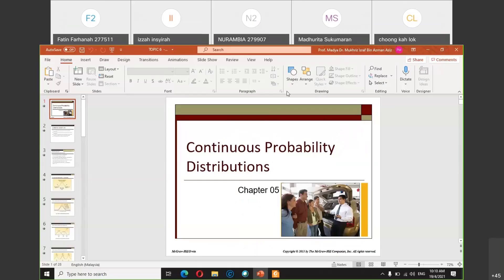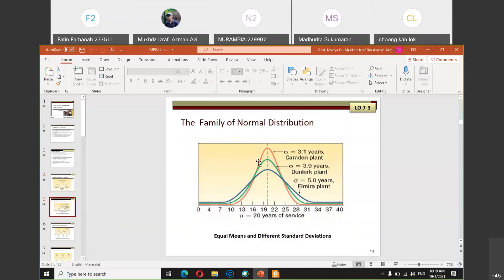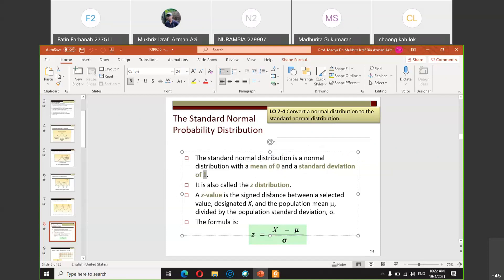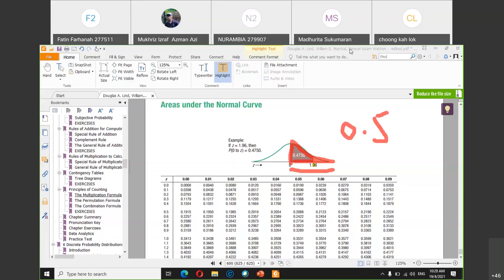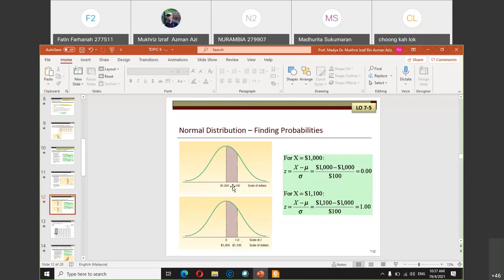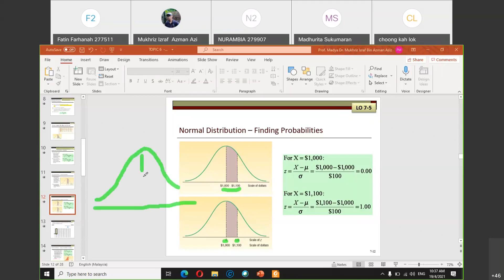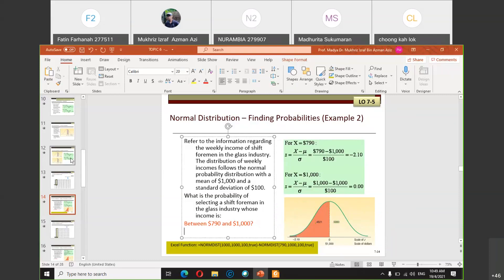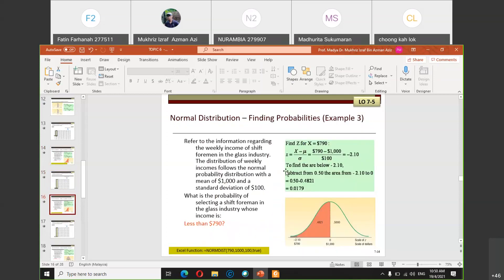BEEQ1023 -TOPIC 5 NORMAL DISTRIBUTION-PART 1